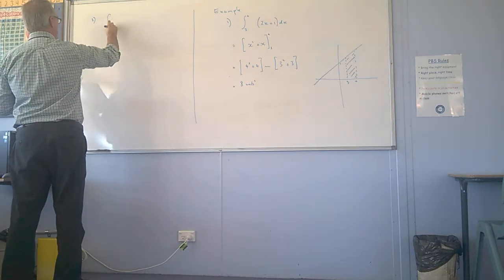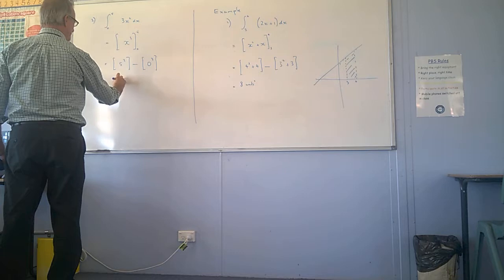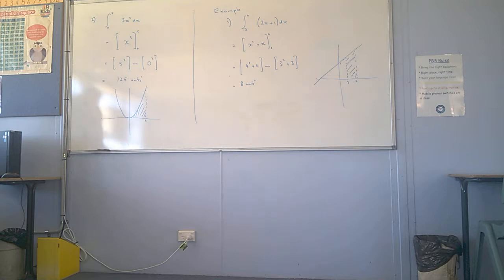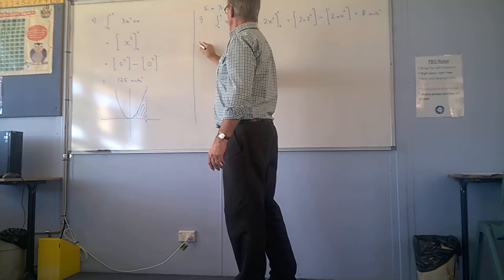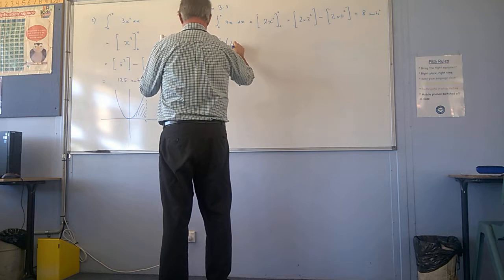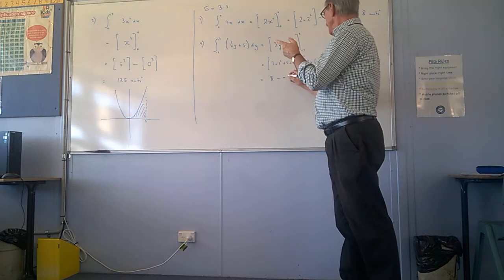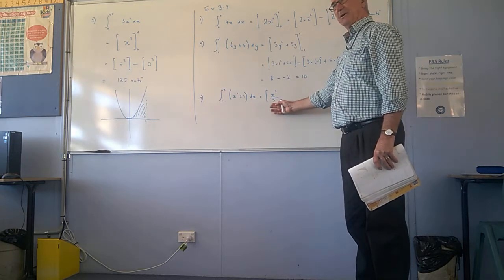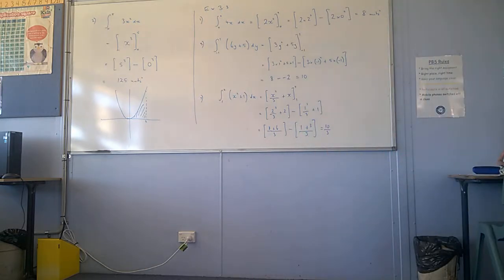To Find a Primitive Function - Mathematics 2U (Part 4)